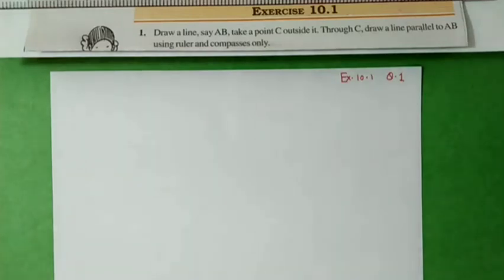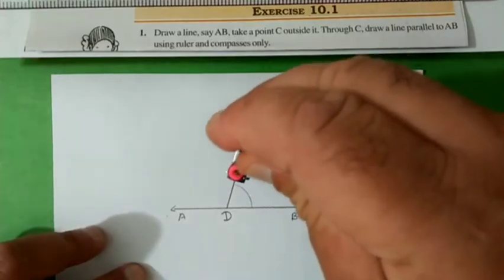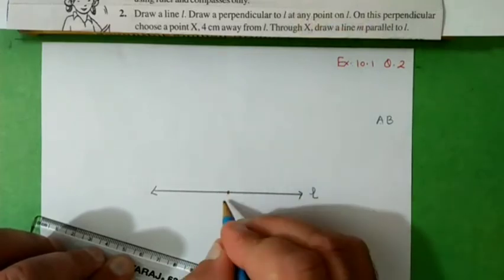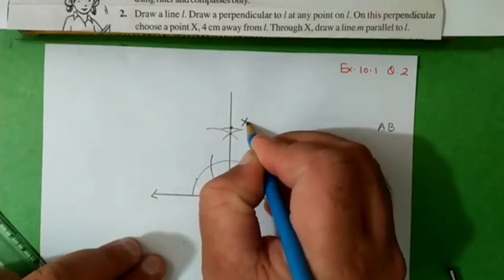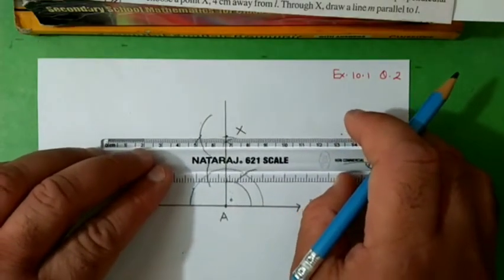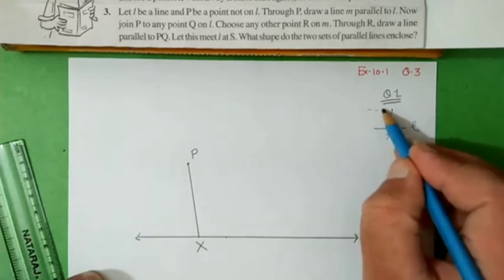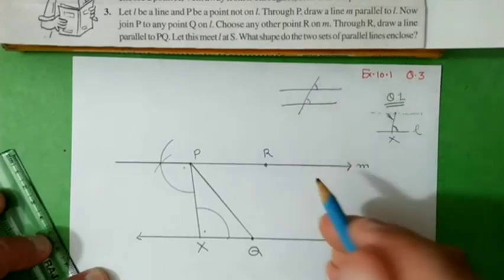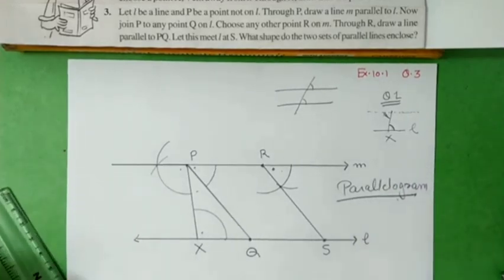CLASS 7 SUBJECT MATHS CHAPTER 10 PRACTICAL GEOMETRY SESSION 1 1